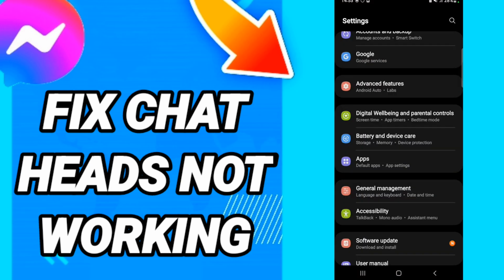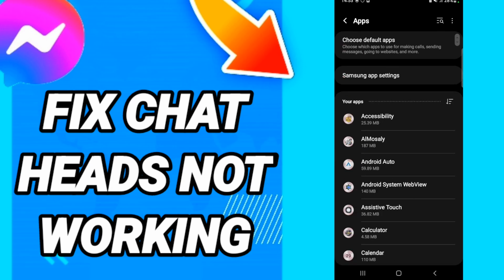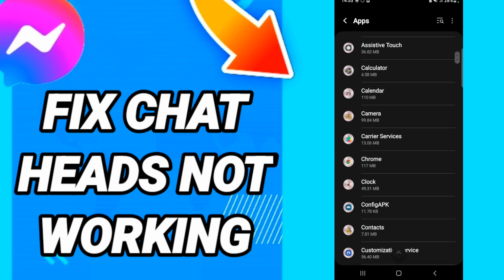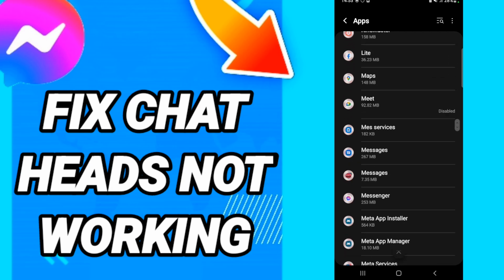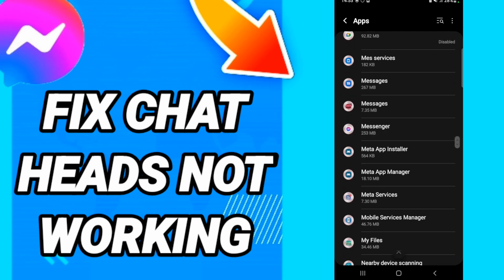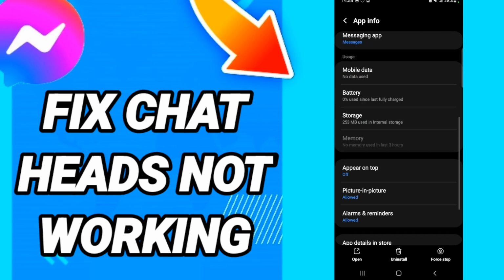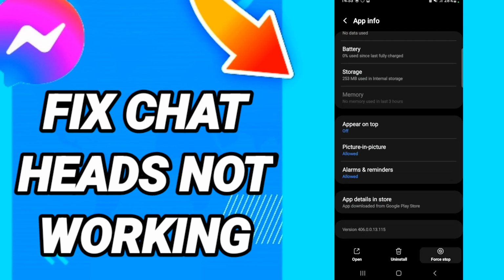How To Fix Chat Heads Not Working On Messenger App